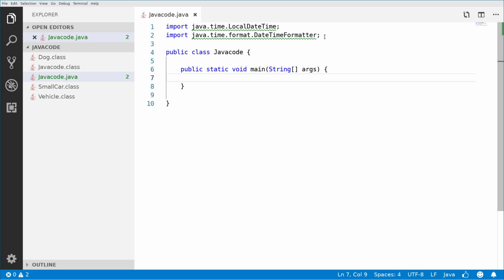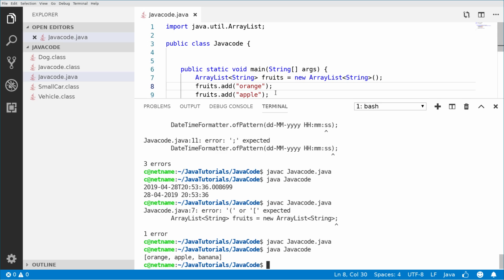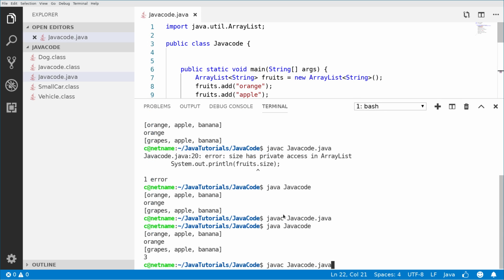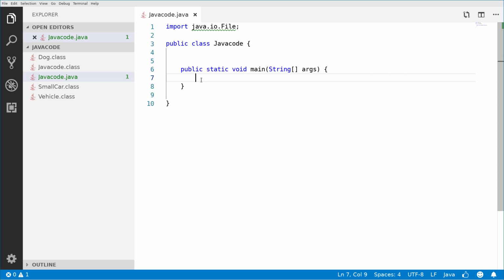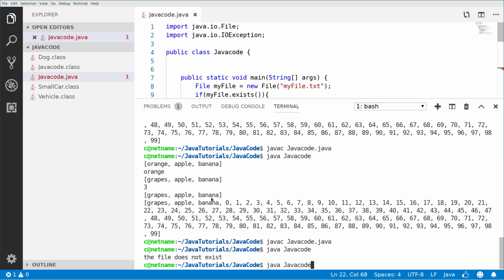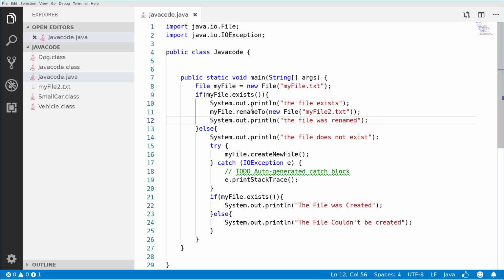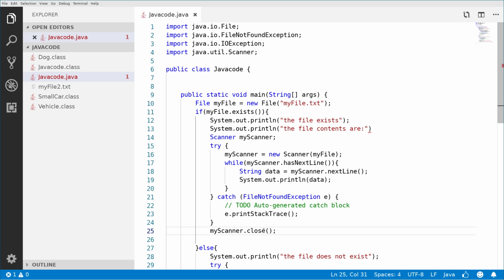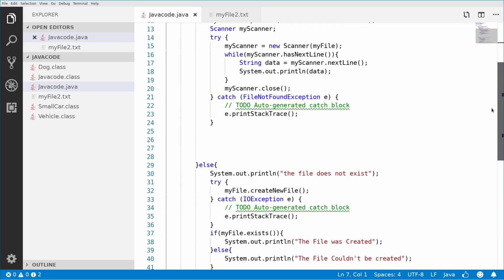6 Array lists, files and exceptions